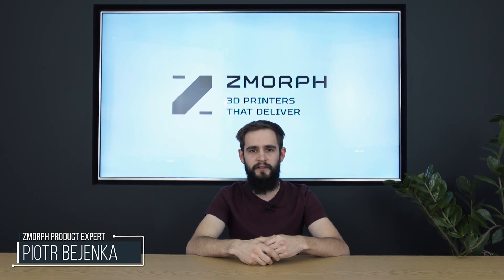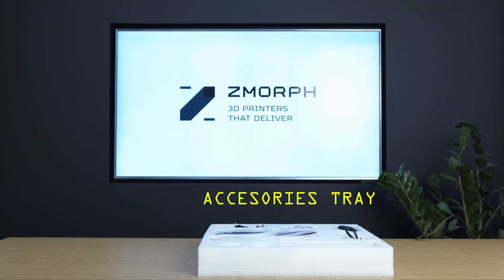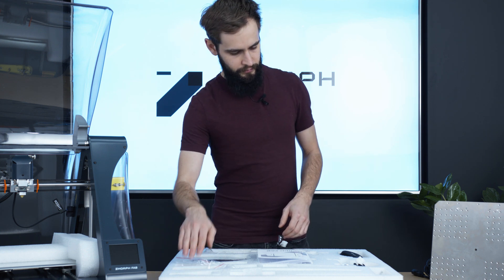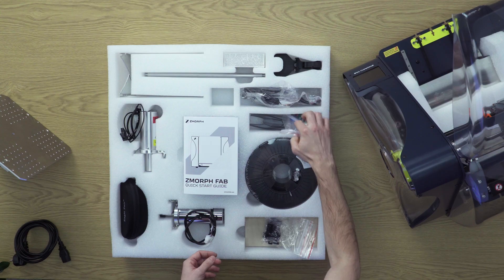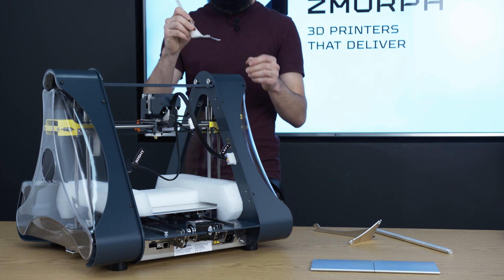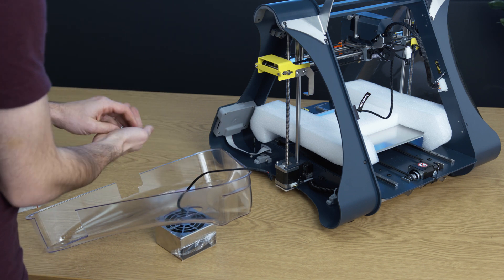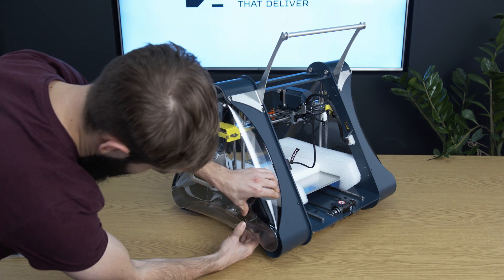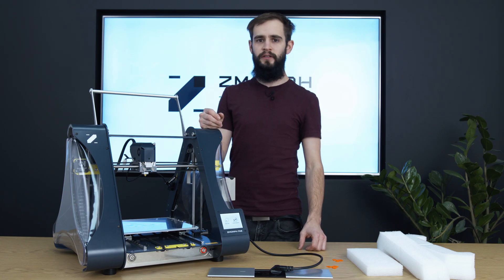Zmorph Fab - Unboxing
See the video of Zmorph Fab All-in-One 3D Printer unboxing.
Meet Zmorph Fab, the most versatile 3D printer on the market